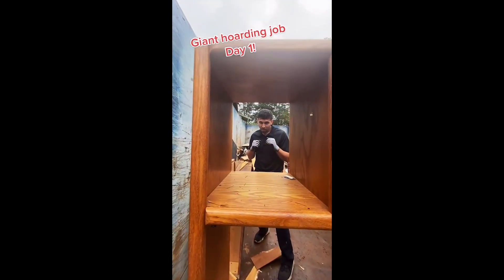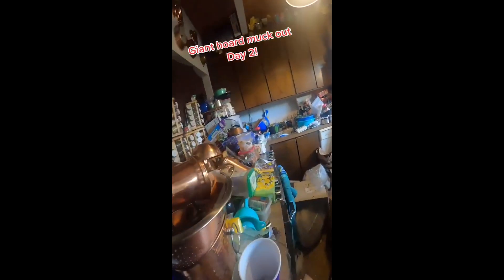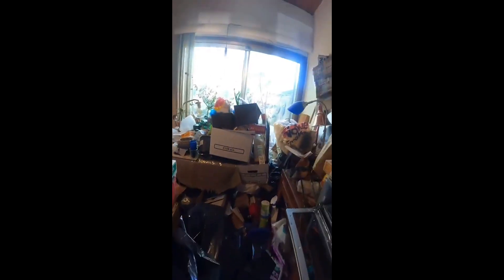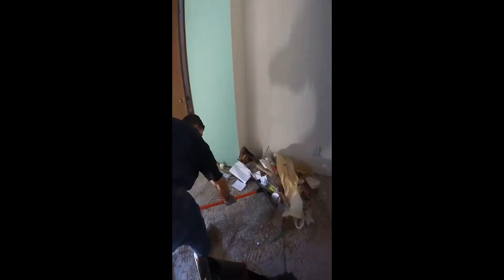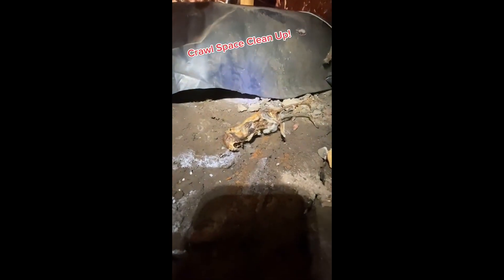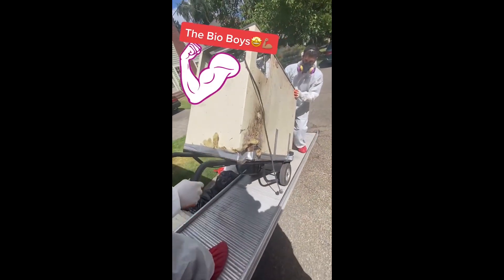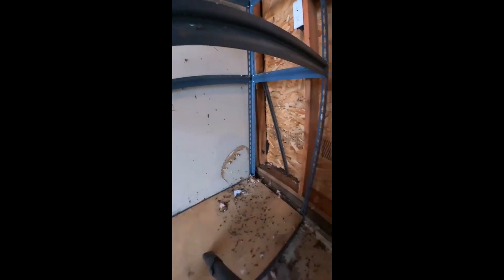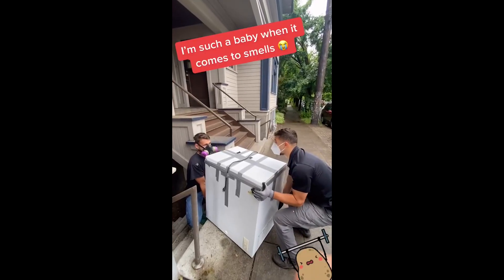Cleaning TikTok Compilation #209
Cleaning TikTok Compilation #
You can find these awesome people in the videos below for more amazing content:
© Please note: The purpose of this channel is solely for the promotion of the tiktokers , streamers. I do not own some of this content.